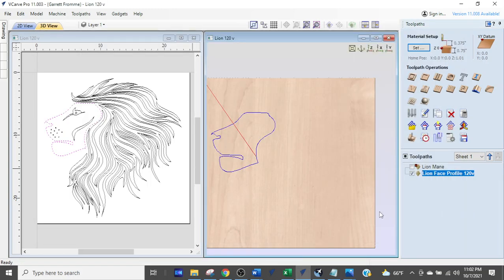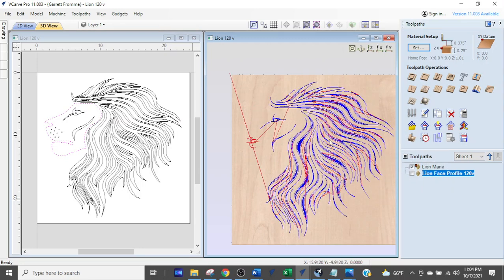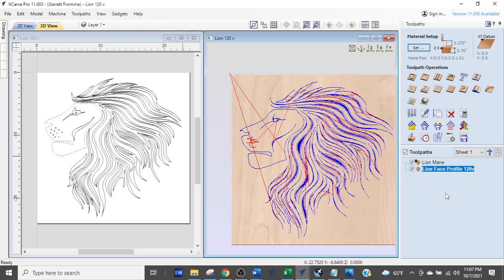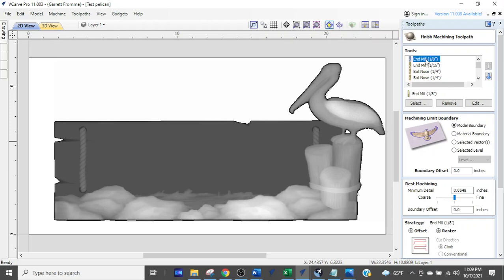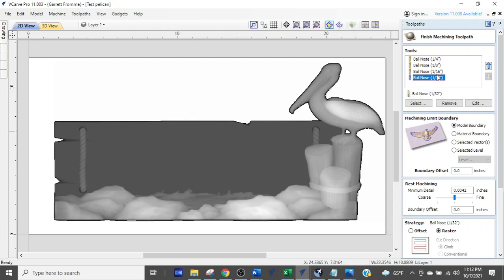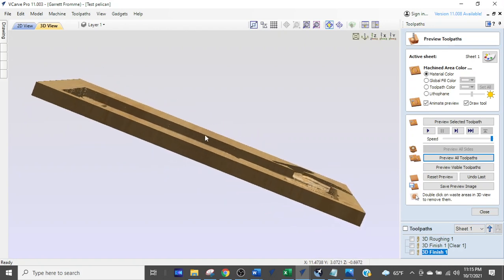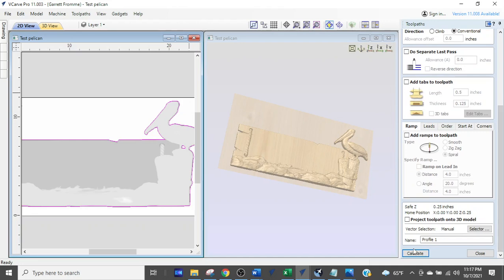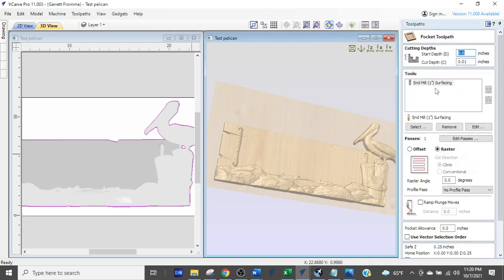Why So Many Toolpaths, Vectric Vcarve Aspire [Tool Paths Tips] - Garrett Fromme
This video tutorial explains why you have so many toolpaths when creating tool paths in Vectric Vcarve and Aspire.

Please support IDC Woodcraft Youtube channel:
ROUTER BITS FOR CNC ROUTERS

→ Hearing protection (plugs don't work)